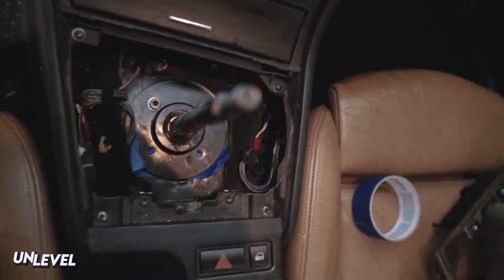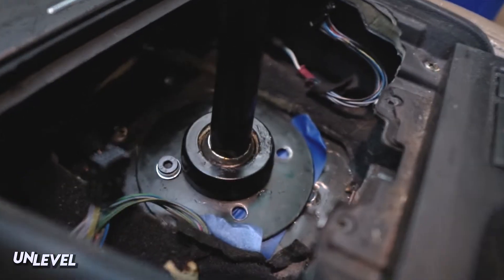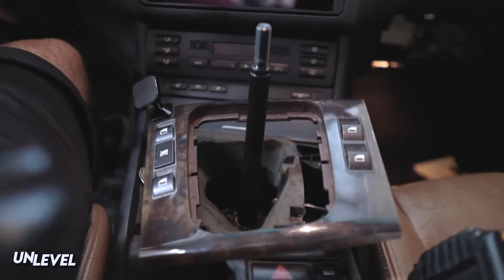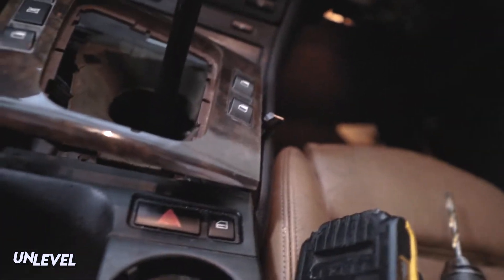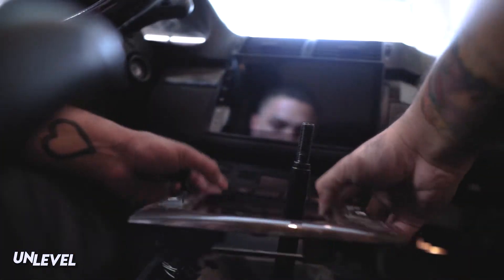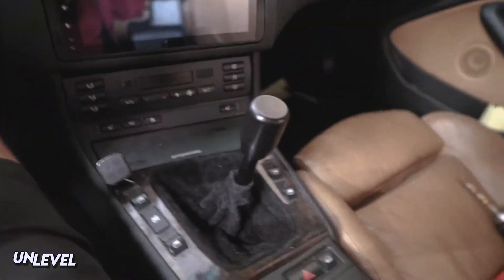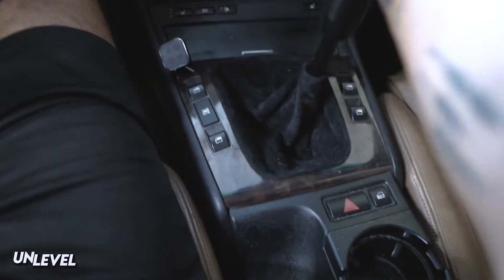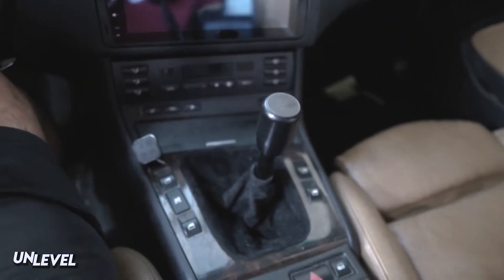E46 Touring Chassis Mount Shifter Adjustment